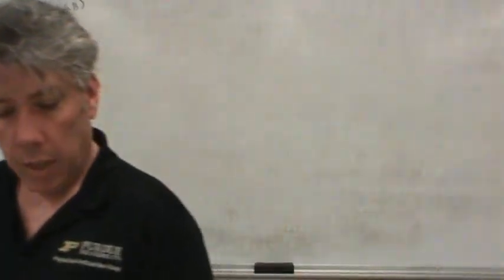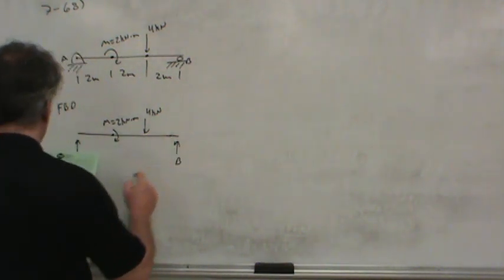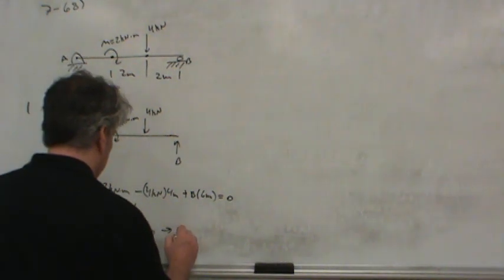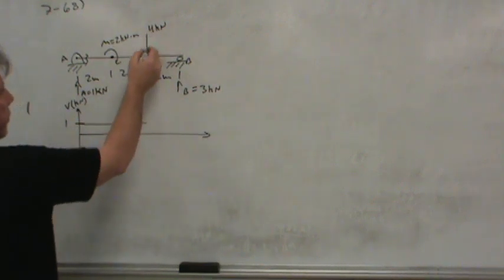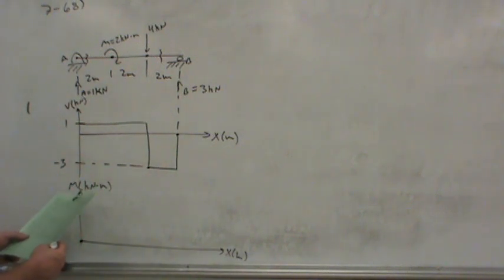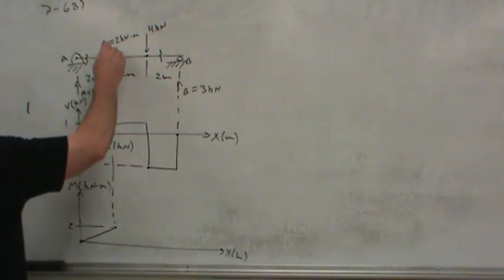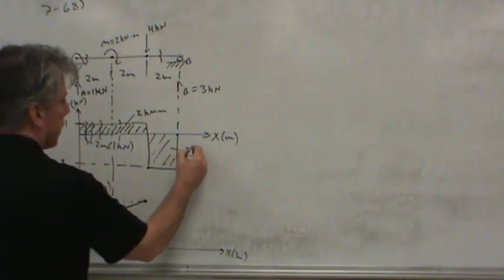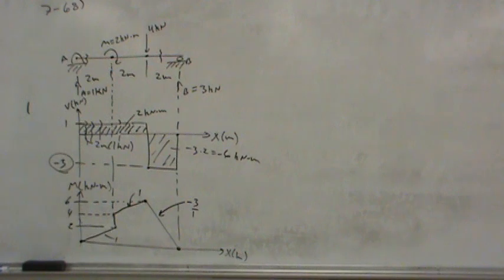MET 111 7 68